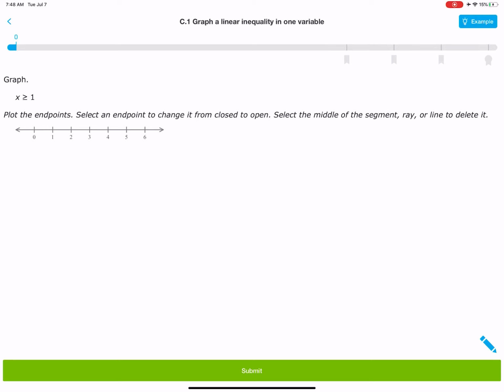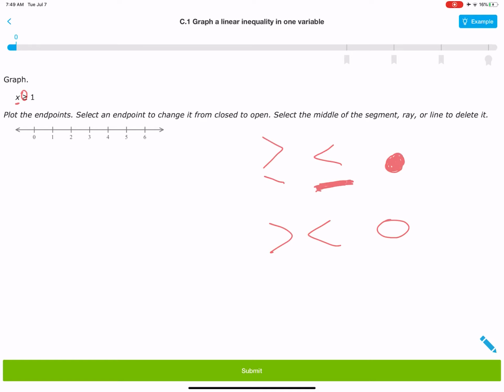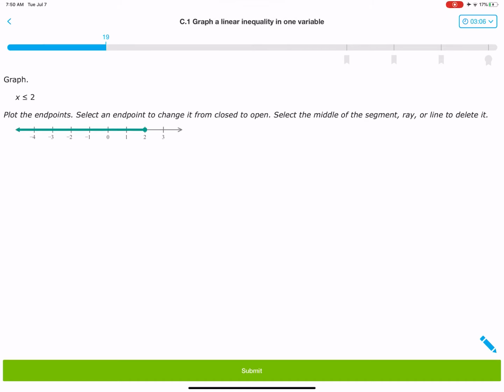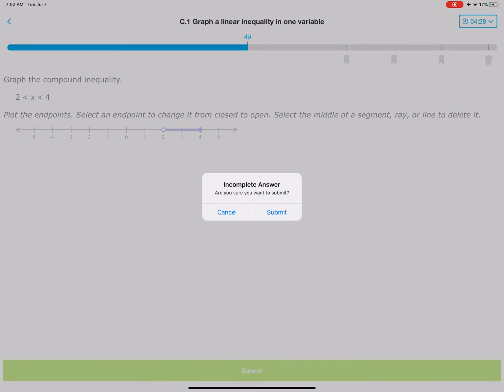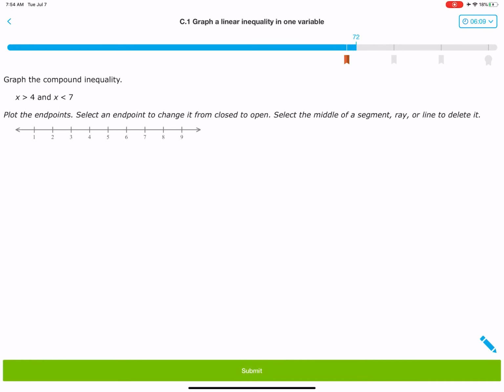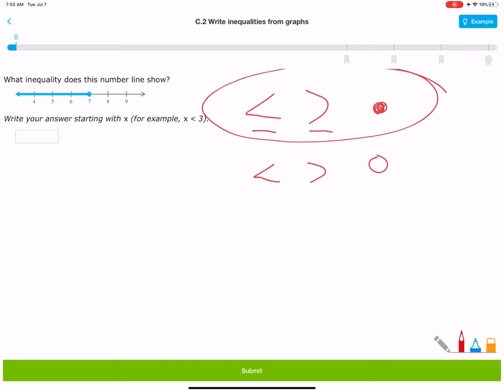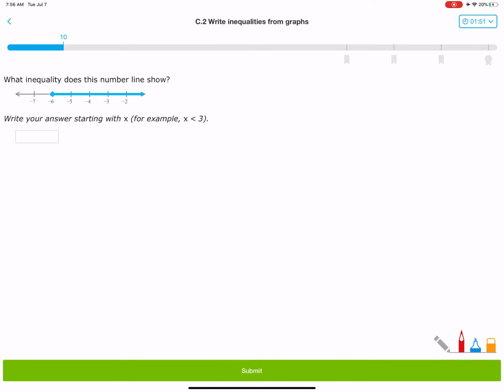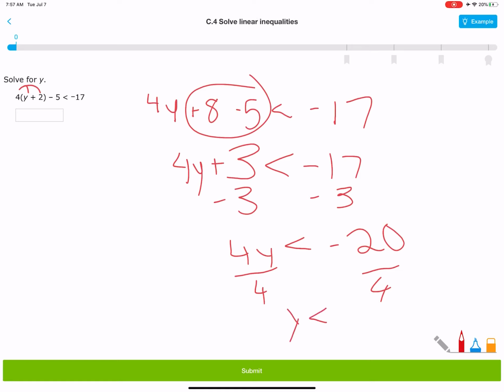IXL Algebra 2 skill C.1, C.2, C.4 Inequalities